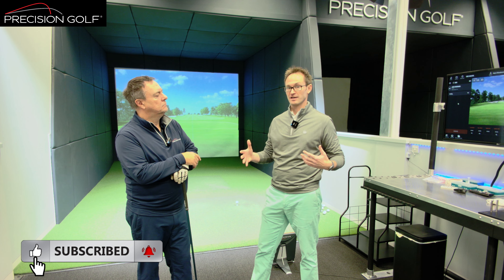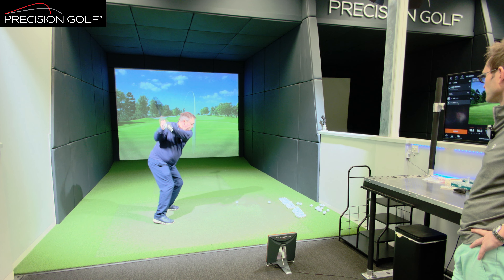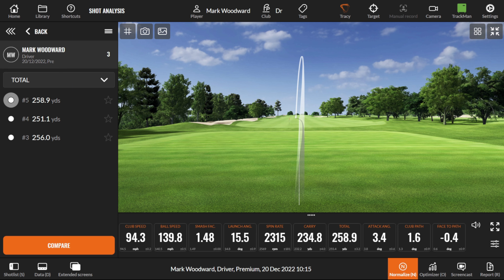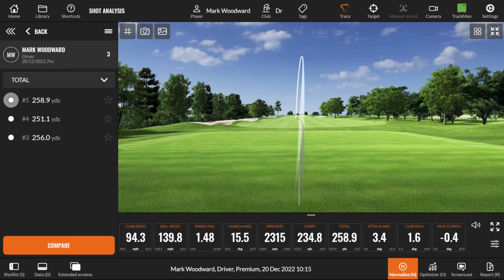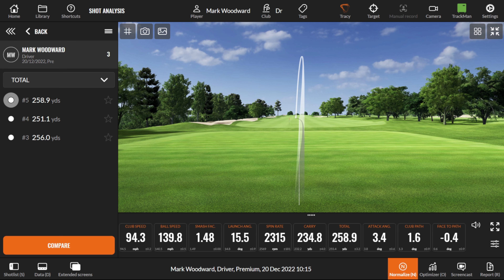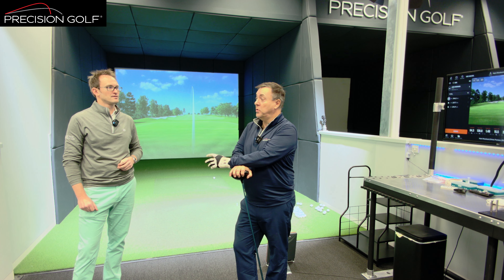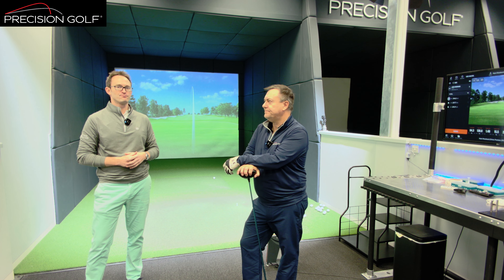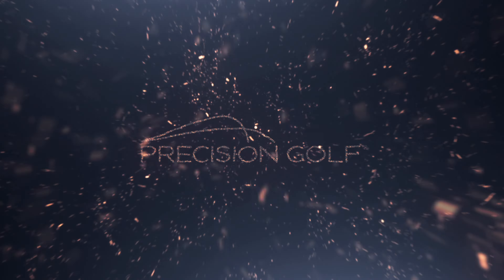TrackMan Temperature REVEAL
We all know that the ball goes further when it’s warmer but by how much? We take a closer look to see it it’s hot air or not.